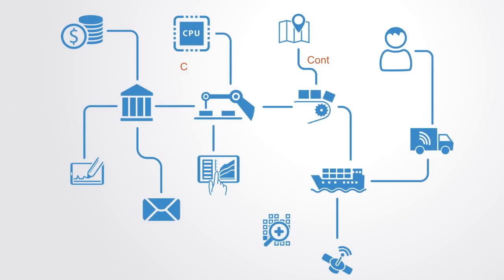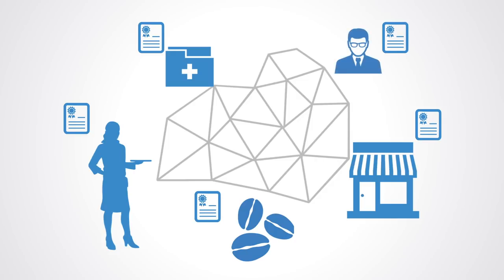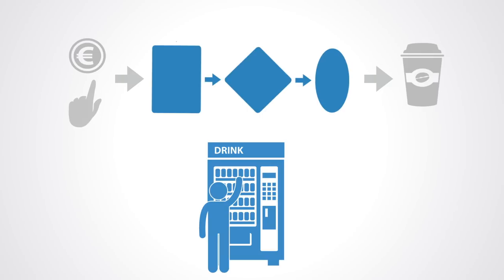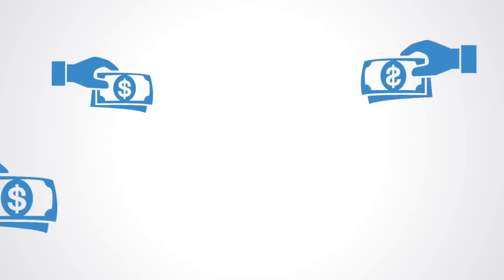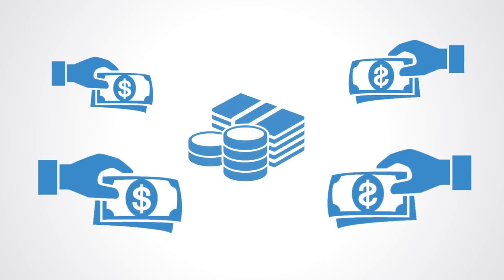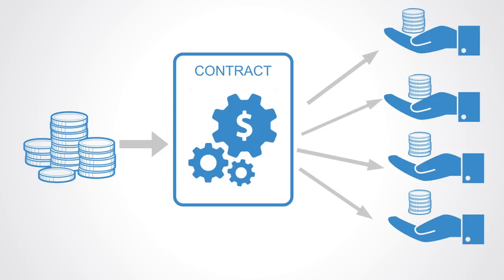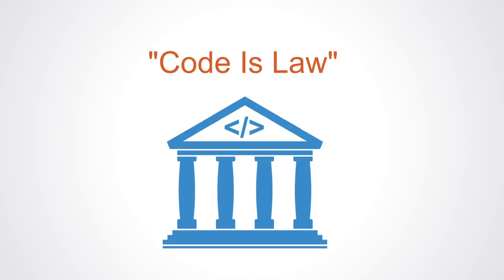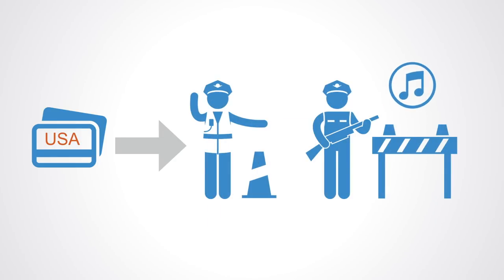Smart Contracts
One of the key technological innovations of blockchain 2.0 has been the development of what are called smart contracts. Smart contracts are computer code that are stored inside of a blockchain which encodes contractual agreements. Smart contracts are self-executing contracts with the terms of the agreement or operation directly written into lines of code which are stored and executed on the blockchain computer.